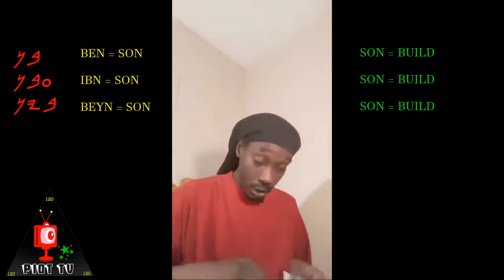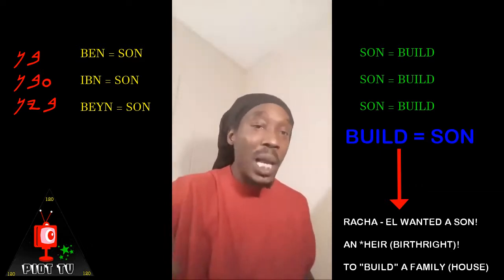⚒️📐📏 How Freemasonry Derives from Moorish Culture Pt. 2 | JudahSon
Register for an account on the Put It Out There TV

Many people are oblivious to the relationship between Moors and Freemasonry. When people see Moors donning their national headdress (Fez) in public, they are often confused with being Shriners. Some even think that Moors are trying to impressively-mimick the Masons.

Of course, this is the furthest thing from the truth. In fact, it is the other way around. The Europeans (so-called white men) you see wearing the Moors’s national address are in fact mimicking the Moors.

Western Freemasonry is nothing more than a small-modeled version of Moorish culture, which is one of the truest secrets of Western Freemasonry.

Well, that and that the so-called African-American “people” are in fact the Aboriginal-Indigenous Moors of North, Central, South America, and the adjoining islands.

Moorish culture, specifically, Moorish Hebrew culture, is so ingrained in Freemasonry that the Moorish Hebrew/Canaanite/Moabite tongue(s) metaphorically relates procreating, making a domus, a mishpakhah, a so-called family, to building an edifice with stones, mud, water, and other natural earth-resources.

In this video, JudahSon uses etymology via the language of the Hebrew Moors to show how Moorish culture is part and parcel of Freemasonry.